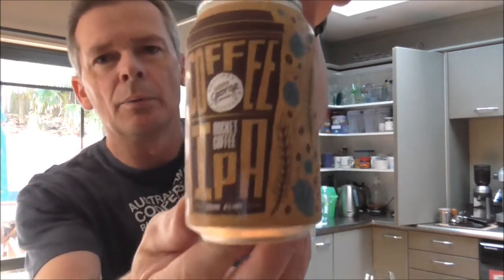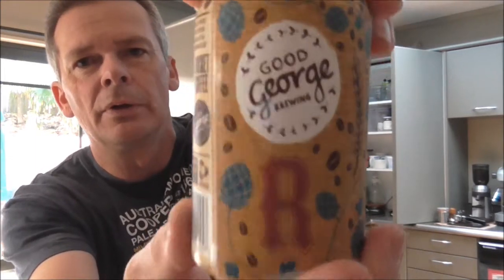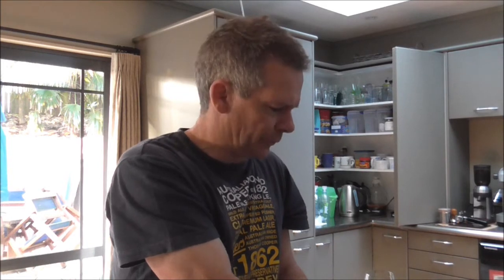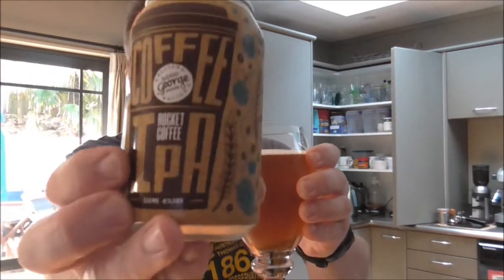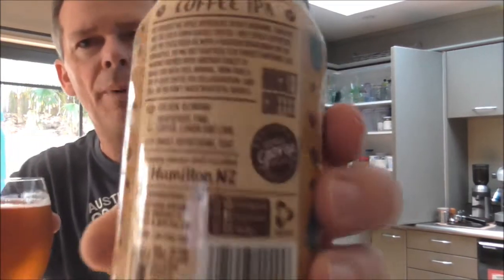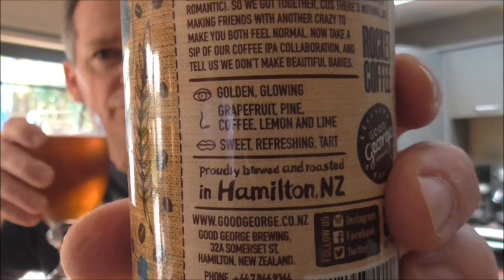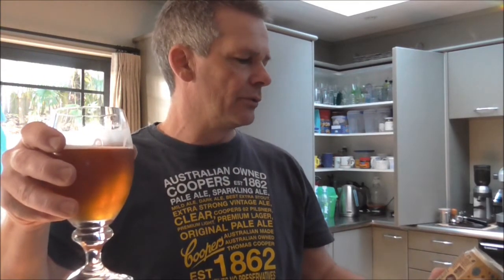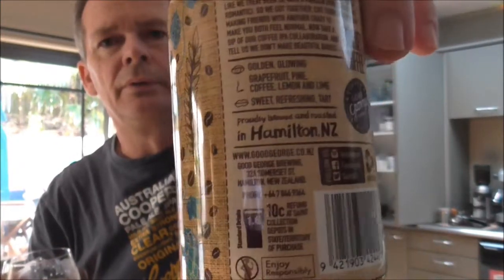Coffee IPA 6% - Good George Brewing & Rocket Coffee Collab